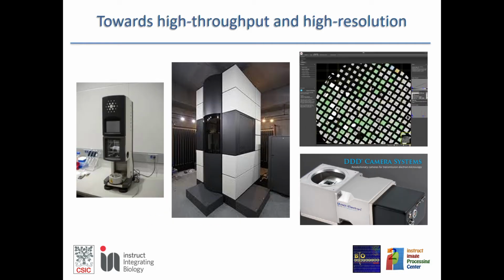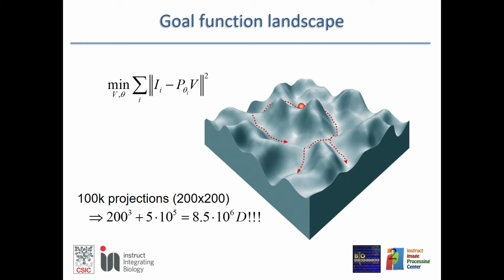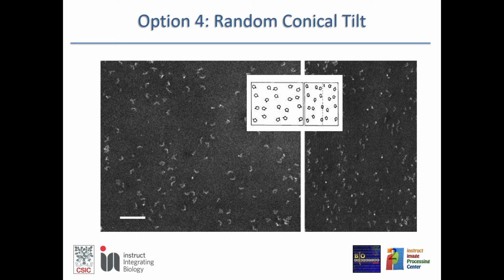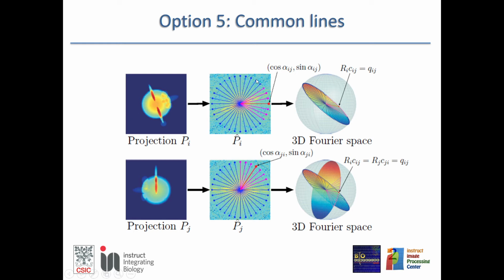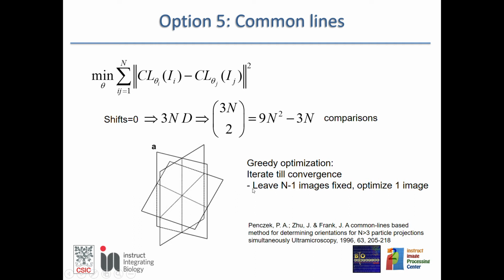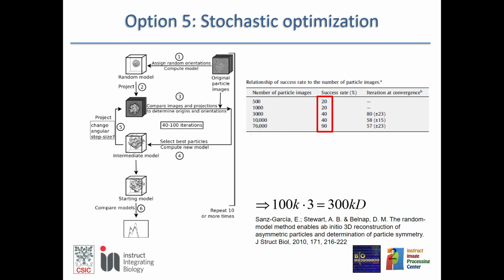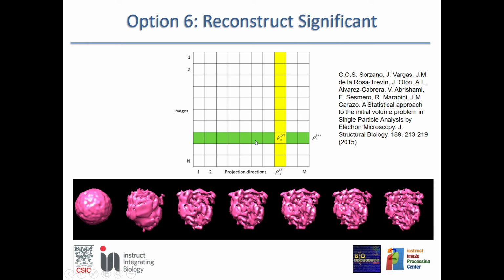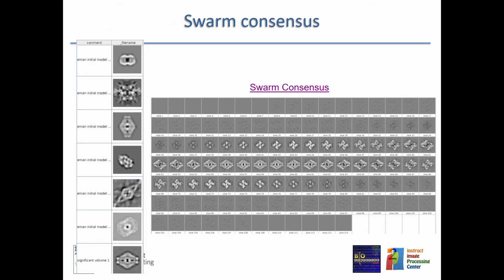Theory of CryoEM SPA. 4. Initial volume